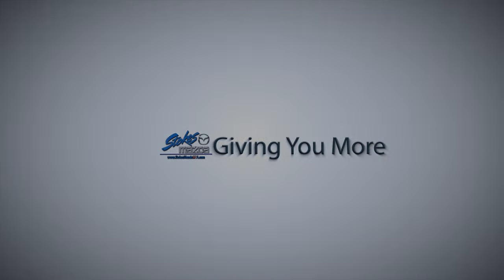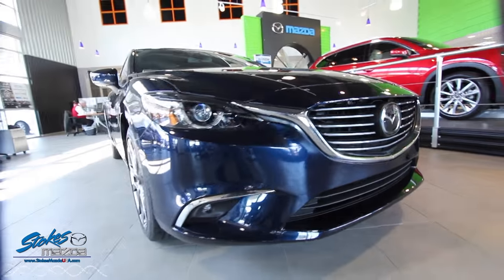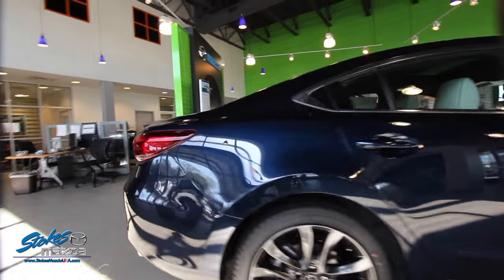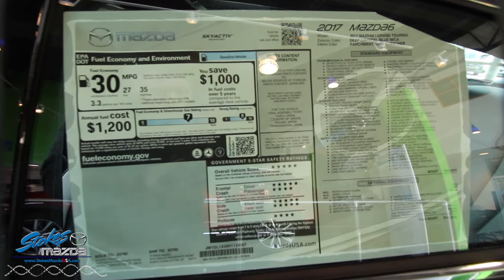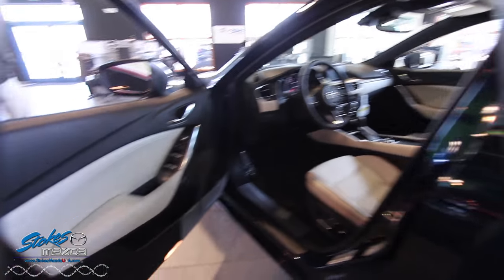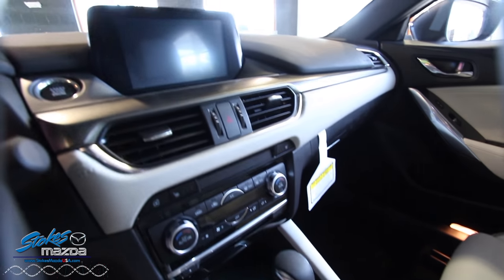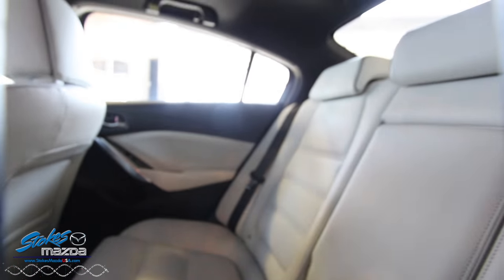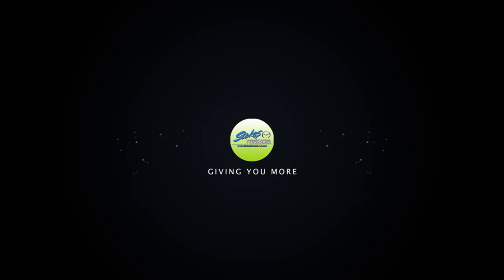Its a 2017 Mazda6 with Grand Touring Package - Lets do a Review about it!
This sporty sedan is looking really fresh for 2017. Mazda has came along way from there previous versions of the Mazda6. The older ones look great as well don't get me wrong, but I'm really liking the style of this one in the video. Whats your thoughts about this car in the video?

With over 2600 Vids to watch on Charleston Car Videos we have just about every car you can think of on camera.